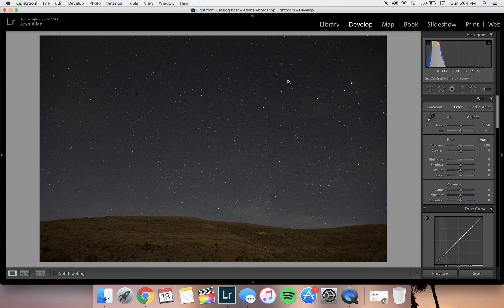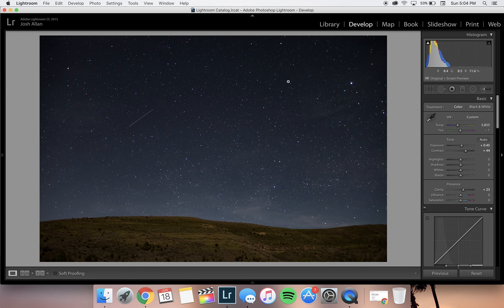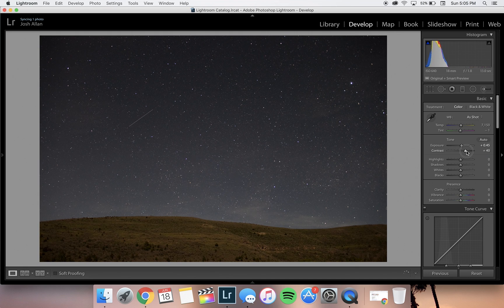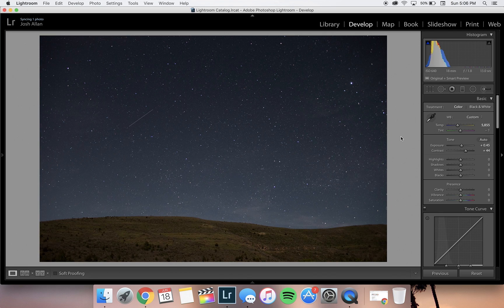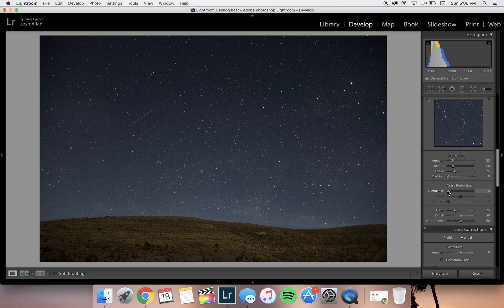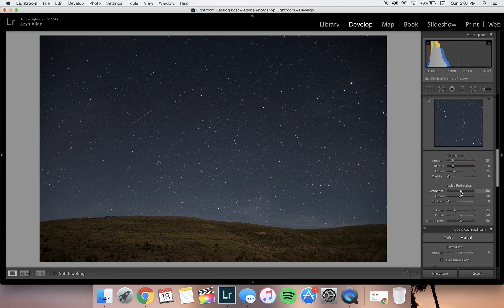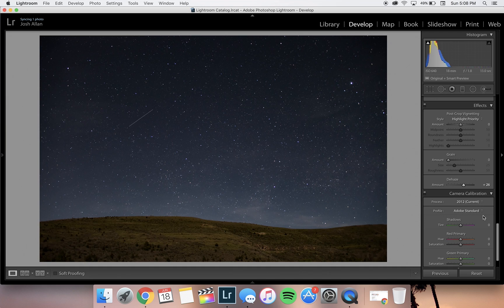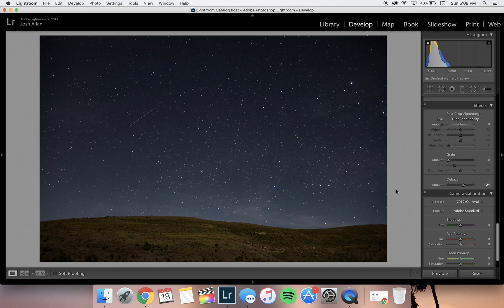How to Edit AMAZING Photos of the Stars in Adobe Lightroom in Less Than 5 Minutes | Josh Allan Films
HOW TO EDIT AMAZING PHOTOS OF THE STARS IN ADOBE LIGHTROOM IN LESS THAN 5 MINUTES

In part 2 of this series, I show you how to edit your photos of the night sky in less than 5 minutes. There are ton of great tutorials out there that teach you how to edit pictures of the stars, but a lot of them go over adjustments that, I think, are non-essential.

This tutorial will show you how to edit pictures of the stars in a matter of minutes—making only the necessary adjustments. Too many adjustments to your photo in post could decrease the overall quality of your photo, so I prefer to keep my edits to a minimum.

I use Adobe Lightroom for all my photo editing. When I edit photos of the stars, I make adjustments to the following:

• Exposure
• Contrast
• Temperature
• Clarity
• Noise Reduction
• Dehaze

I sometimes mess around with other settings, but these 6 are my standard adjustments.

EDIT: I realized I made a mistake when I said this image was taken with an ISO setting of 1200. The actual ISO setting on the camera was 640, as you can see in the image's metadata shown in the top-right corner of Lightroom on my screen.

GEAR USED:
Canon EOS 80D
Canon 50mm f/1.8 STM
Tamron 17-50mm f/2.8
Promaster Tripod
Zhiyun-Tech Crane Gimbal
Benro S4 Monopod